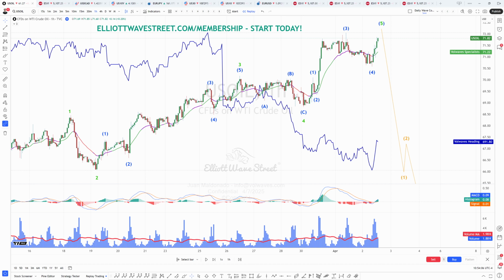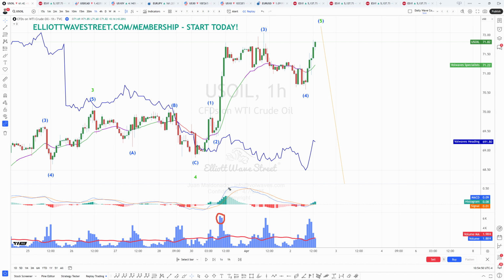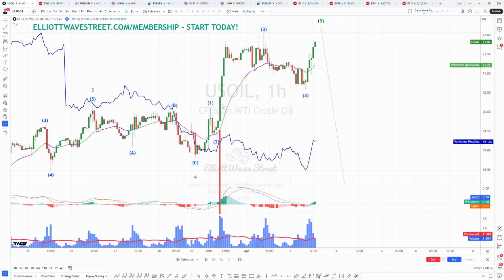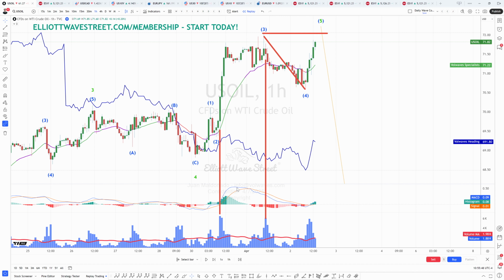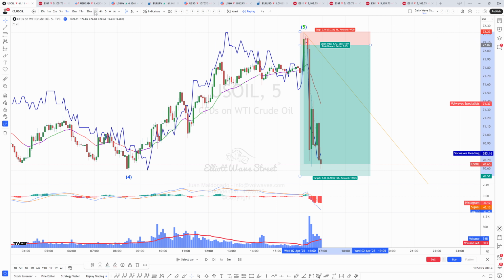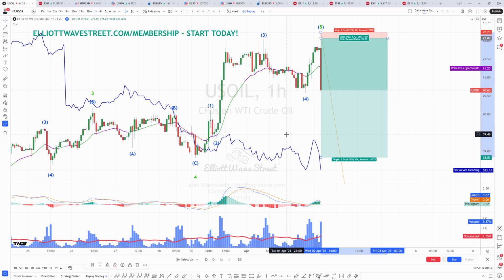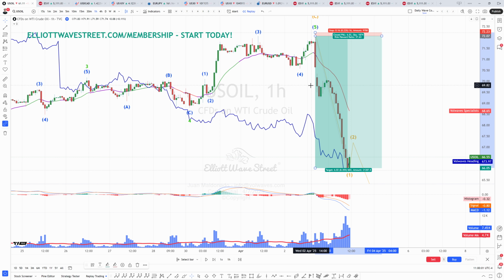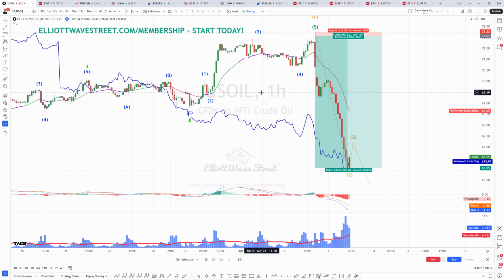This Indicator Said SELL While Price Was Going Up… What Happened Next Will Surprise You!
In this video, we break down a powerful trade setup in which price action was pushing higher, but the indicator told a completely different story… it was selling off. What does that mean? A reversal is incoming.

Learn how to:

Spot high-probability entry points using the 5-minute chart.

Combine Elliott Wave, price action, volume, and momentum for more intelligent trades.

Manage trades effectively from entry to exit, locking profits and reducing risk.

📈 Whether new or experienced, mastering the art of combining indicators is key to trading success. Watch now and apply what you learn on your next trade!